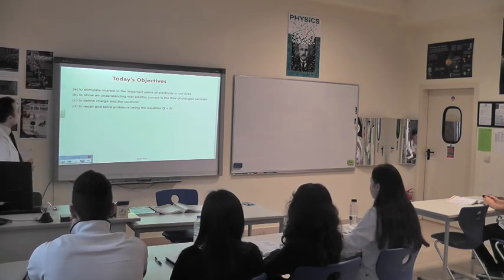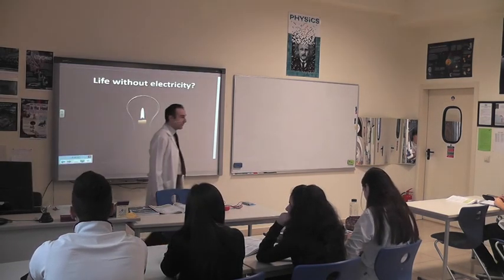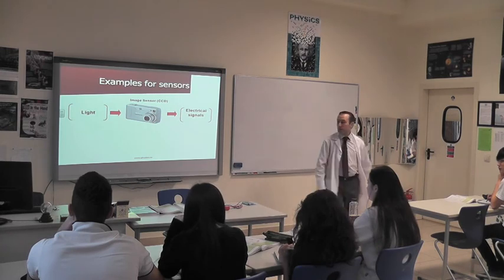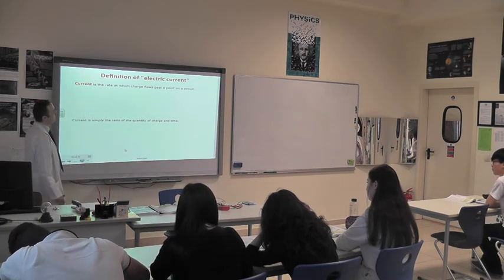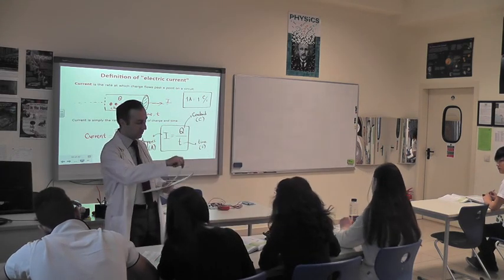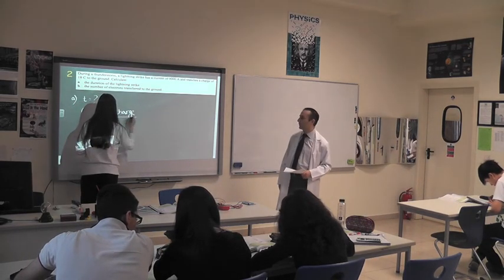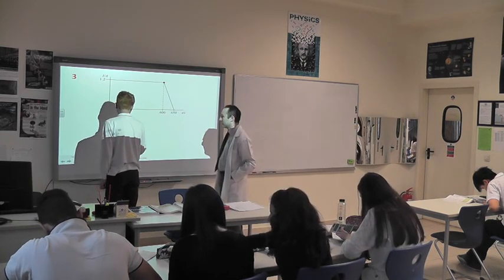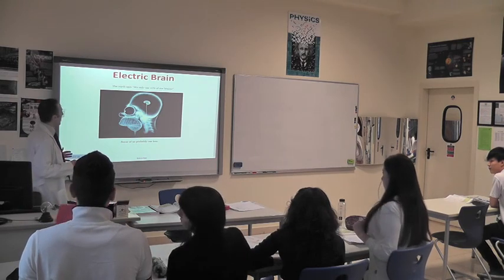Introduction to Electricity - Physics Lesson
A physics lesson at International School of Bucharest